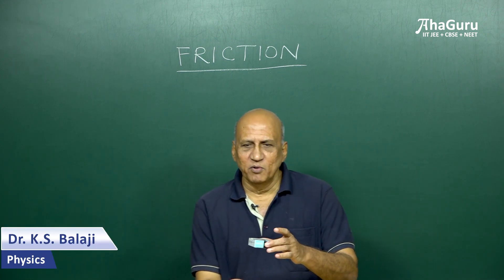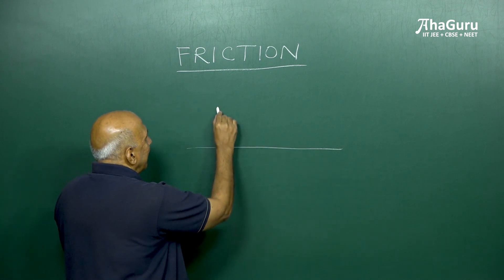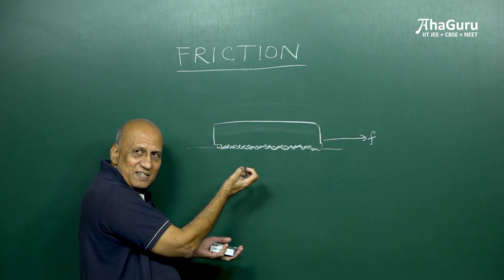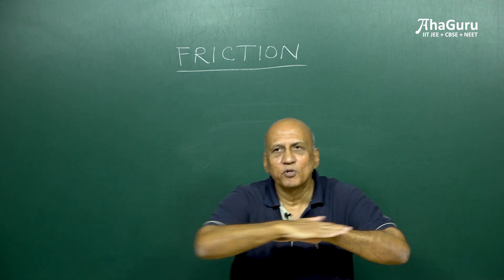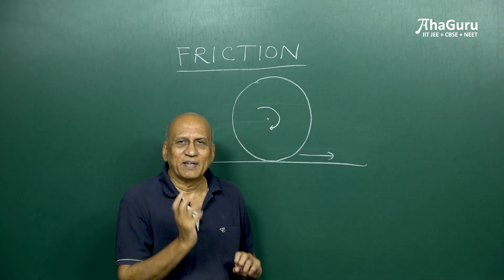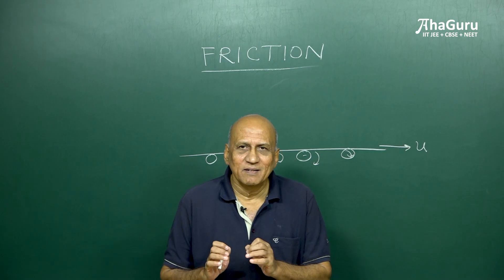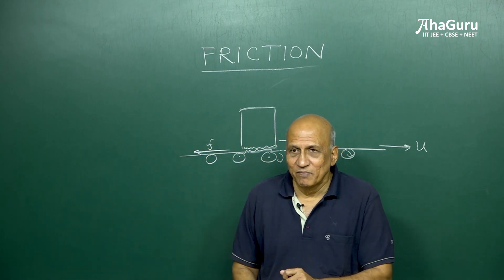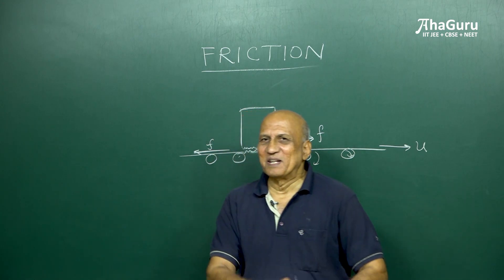What is Friction? | Physics | All Concepts ,Tricks | AhaGuru Physics for IIT JEE and NEET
Watch this amazing session on Friction. In this video, Dr K.S. Balaji will discuss Friction in detail. This session will be very helpful for the students for Physics. If you want to score high in Exams, then this session will definitely help you get more marks.

We hope you have enjoyed and learned more about Physics.